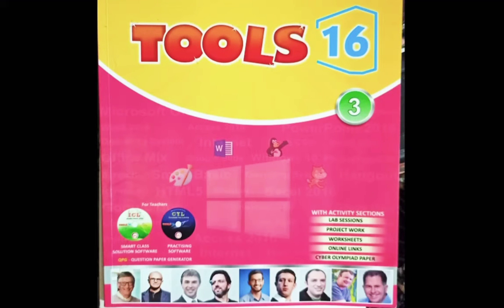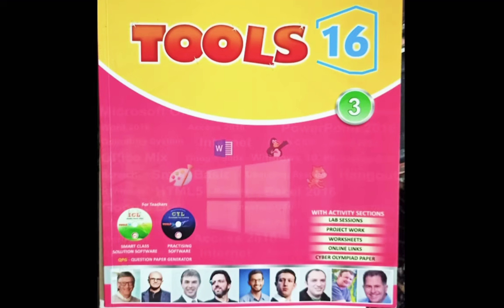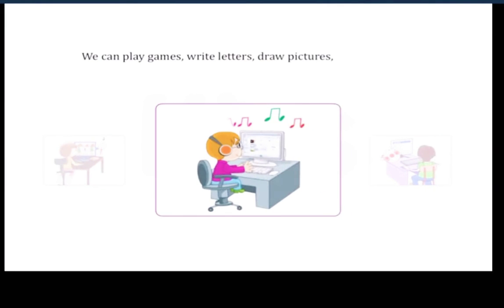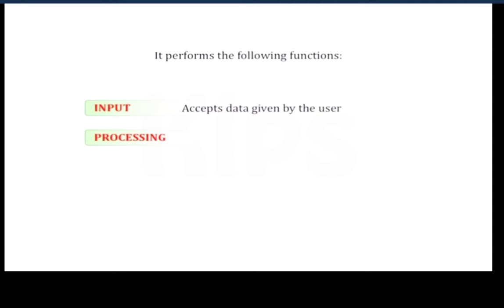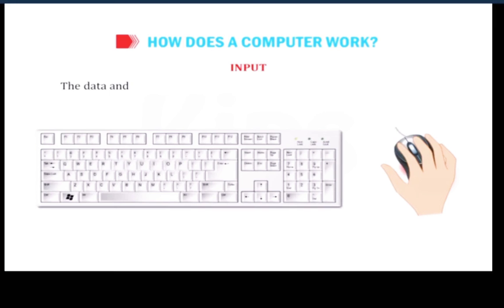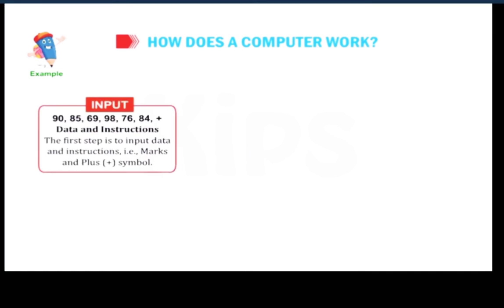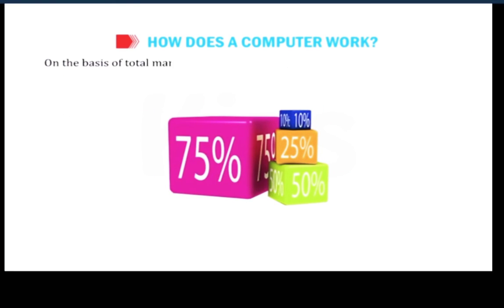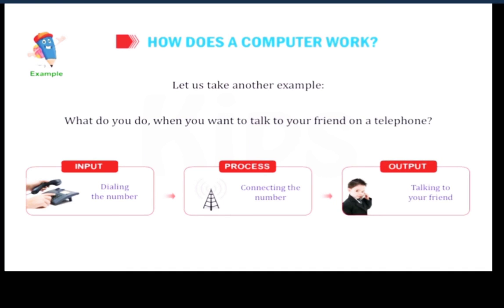Part 1- Ch.1 Parts of Computer_CLASS-3 ( Part 1/3)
This video made by
Mr. Ajeet Singh
IT Faculty (CBPS)

Subject- Computer
Book- Tools 16
Part- 1
Class 3rd
Kindly make notebook with help of Assignments.
Assignments will be uploaded trough Click Student app(Stucare. Pvt. Ltd).
If you have any querie related content, Assignments or videos.